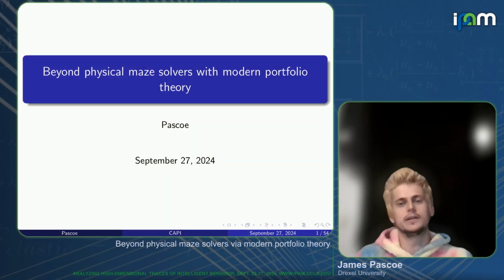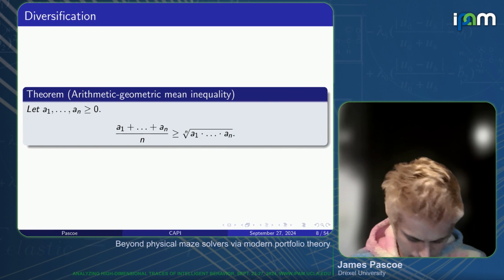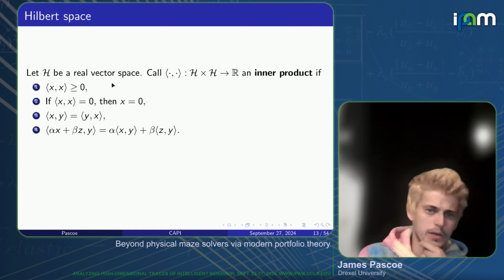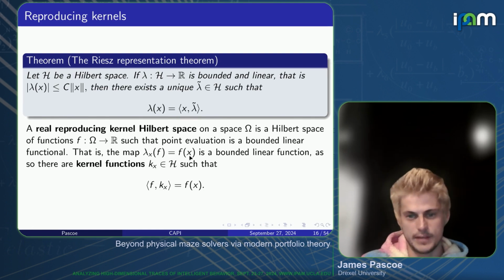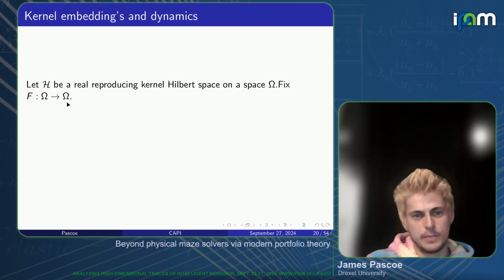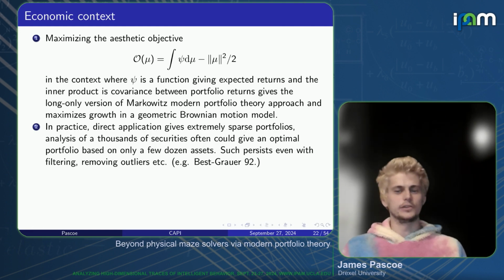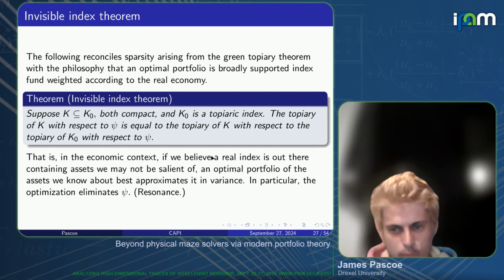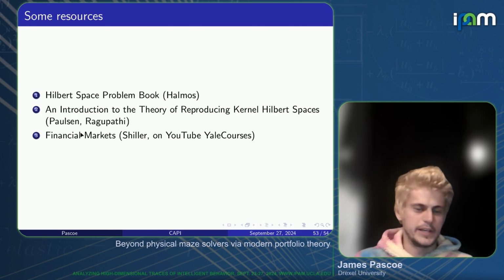James Pascoe - Beyond physical maze solvers via modern portfolio theory - IPAM at UCLA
Recorded 27 September 2024. James Pascoe of Drexel University presents "Beyond physical maze solvers via modern portfolio theory" at IPAM's Analyzing High-dimensional Traces of Intelligent Behavior Workshop.
Abstract: Markowitz formalized portfolio selection as optimization of a quadratic program. Empirically, an optimal long portfolio is often sparse, which is somewhat at odds with general principle that the optimum should give weights to all things proportional to size. The framework of reproducing kernel Hilbert spaces, in particular kernel embeddings, allows one to rephrase the problem in a revealing way-- as in many diffusion type processes and complex variables, maximum principles give that optima must occur in some kind of distinguished boundary. Many physical maze solvers rely on the immensity of Avogadro's number, but approaches analogous to portfolio selection generically give finitary solutions.
Additional topics may include approaches to dynamics via Koopman operators, methods for creating new kernels with richer function theoretic structure from more basic ones, and unexploited aspects of reproducing kernels such as multipliers.